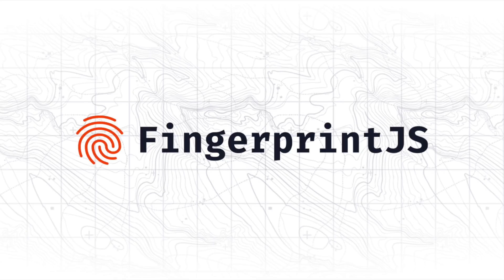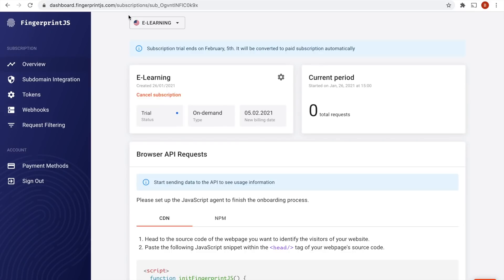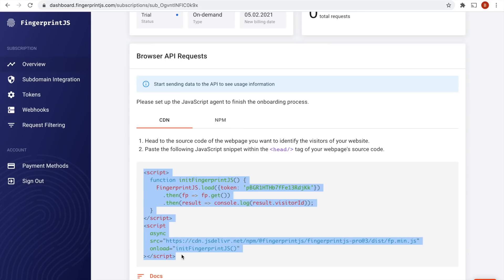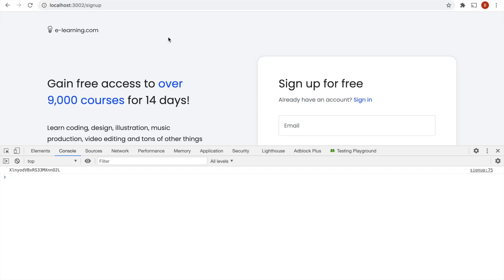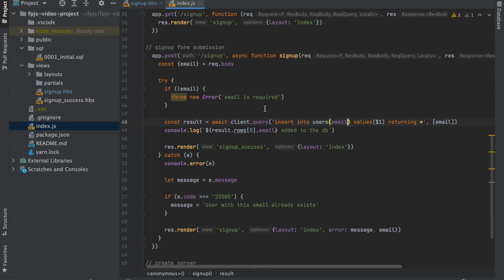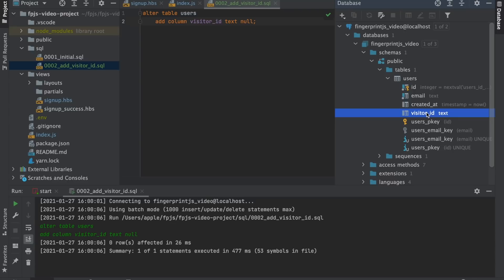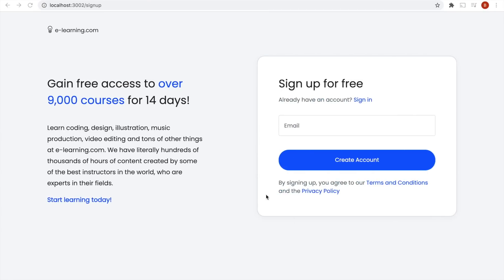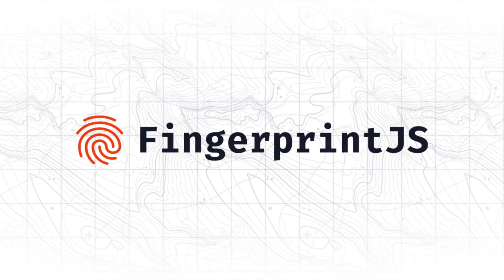FingerprintJS Pro Tutorial - How to Prevent Multiple Signups on a Form Using Browser Fingerprinting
FingerprintJS Pro is a service that uses browser fingerprinting and other techniques to accurately identify visitors to your website. It can be used to protect your website from fraud, detect account sharing, prevent multiple signups and much more.

In this video, we will show you how to use FingerprintJS Pro to prevent the same visitor from filling out a form multiple times.

Let us walk you through the process from installation to a working prototype in under 3 minutes!